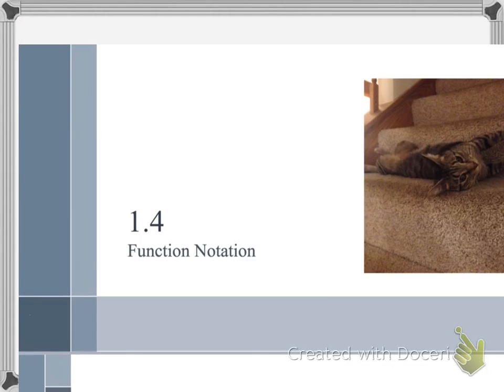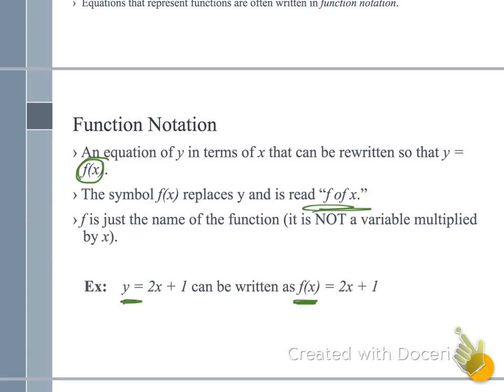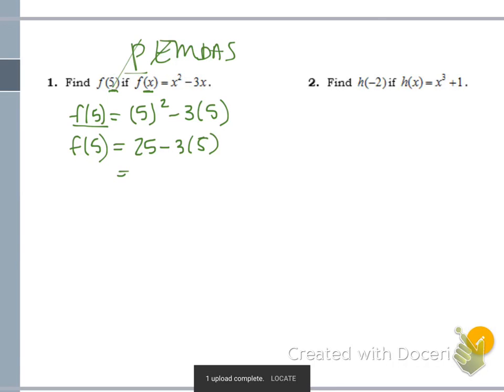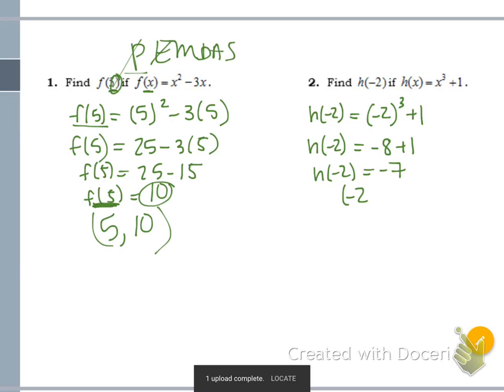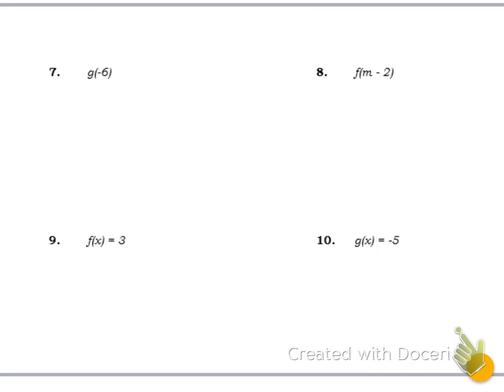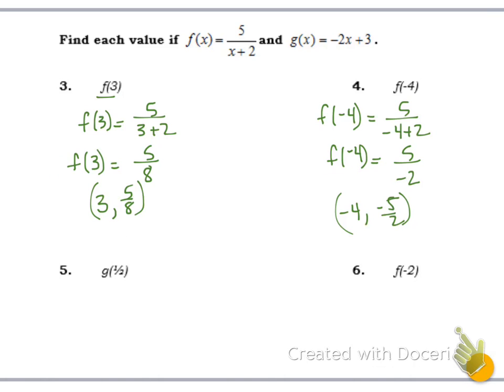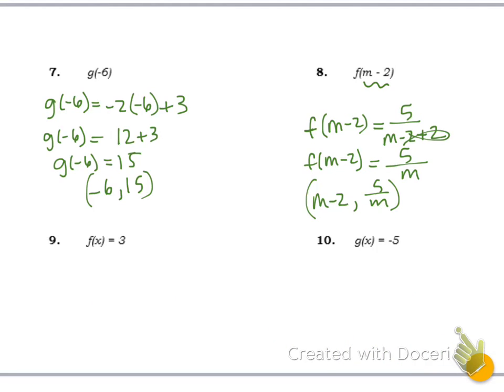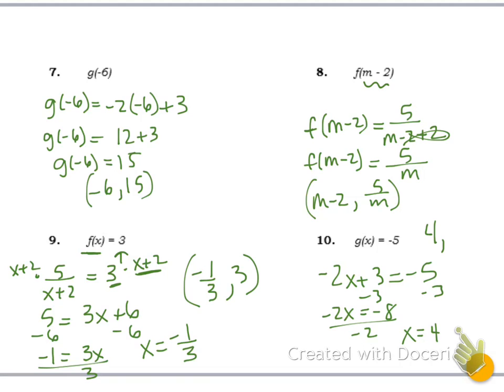1 4 function notation